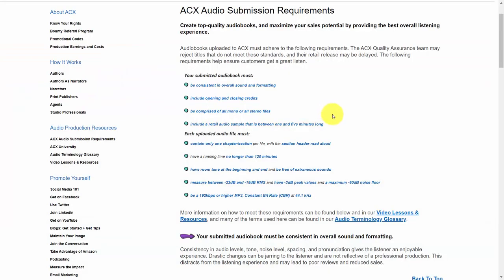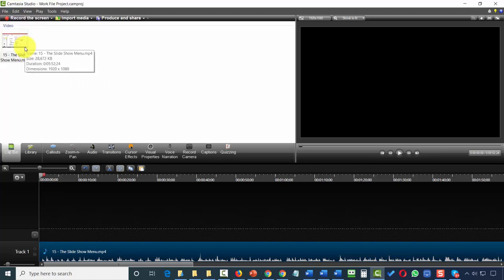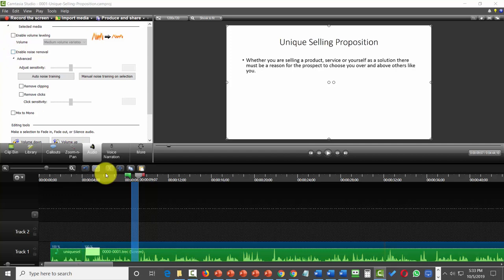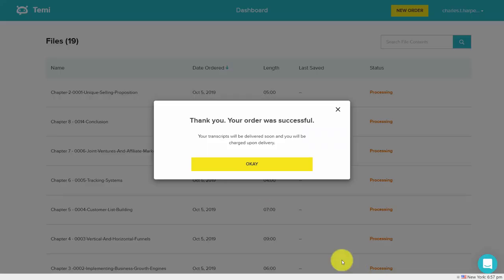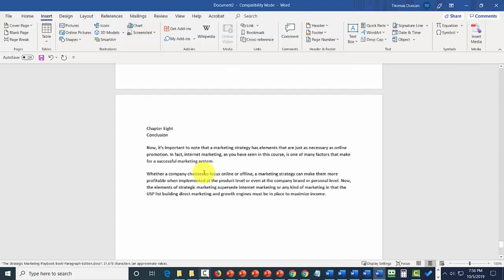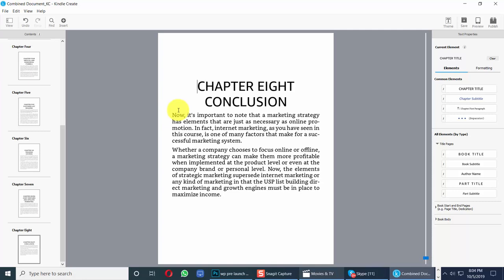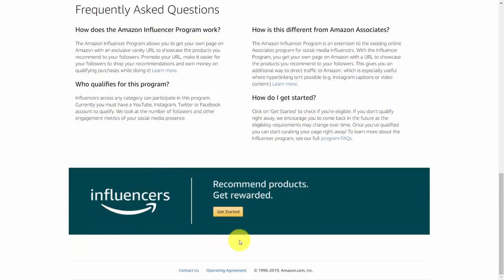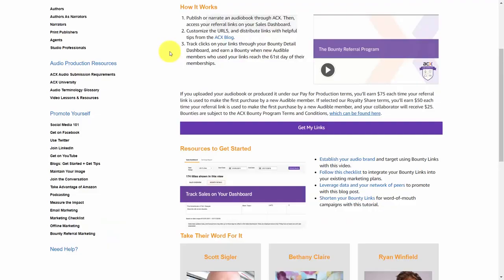Unlocking Amazon Audiobook Sales Advanced Strategies Bald and Bonkers Network Academy Course